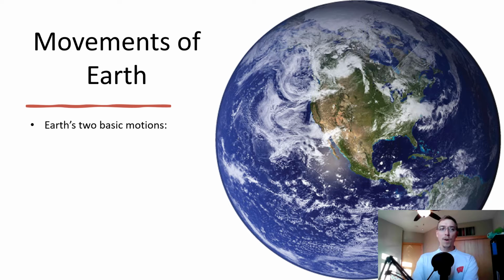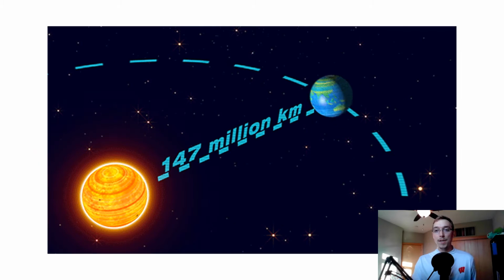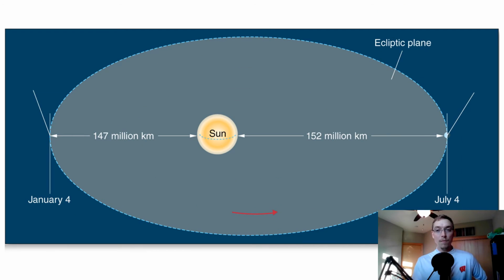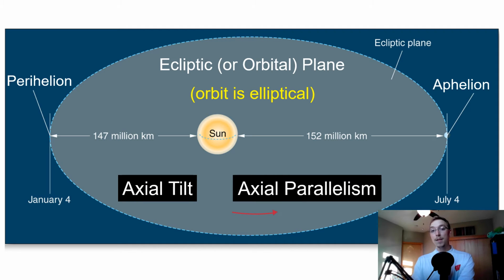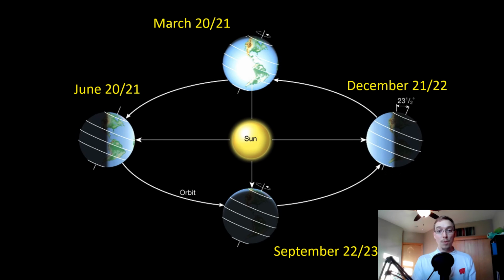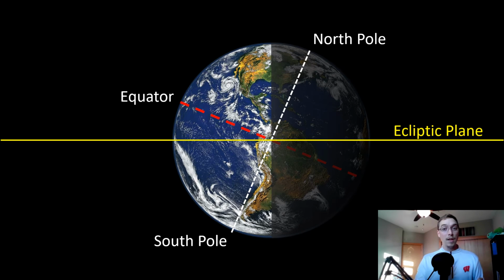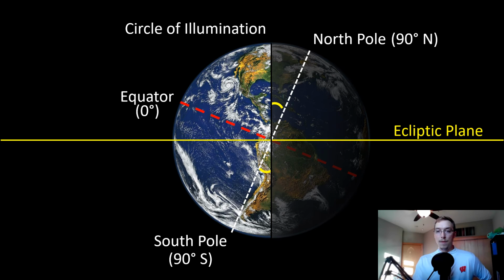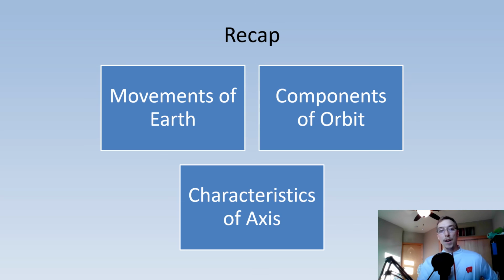GEOG 340 - Earth-Sun Geometry (Lecture 9)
This video was recorded for the University of Wisconsin-Eau Claire Fall 2022 GEOG 340 - Climatology course. In this video, Dr. Zach Hilgendorf briefly discusses earth-sun geometry, in preparation for a longer discussion of it during the following lecture on the seasons.